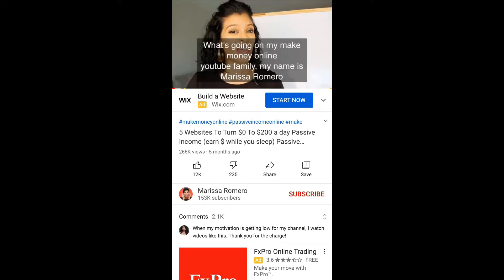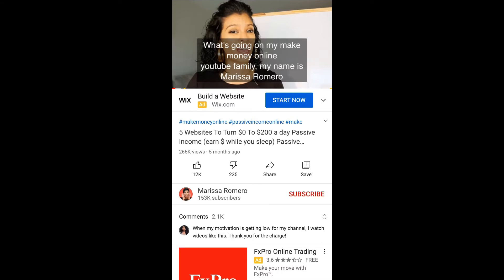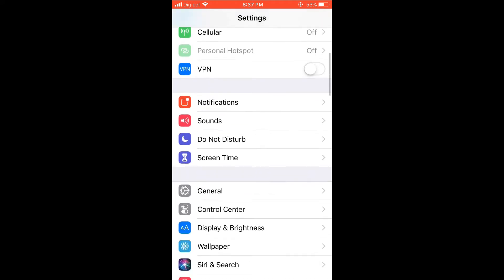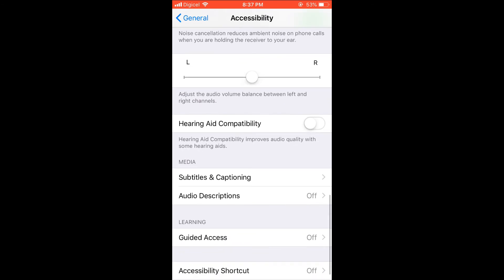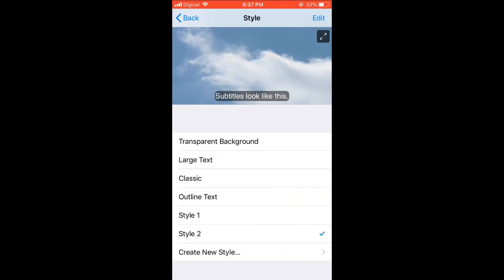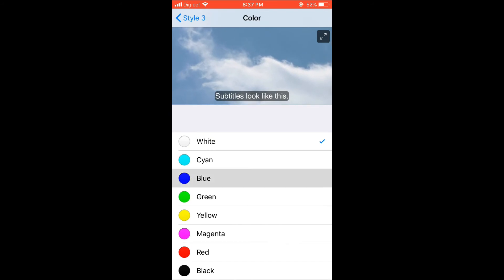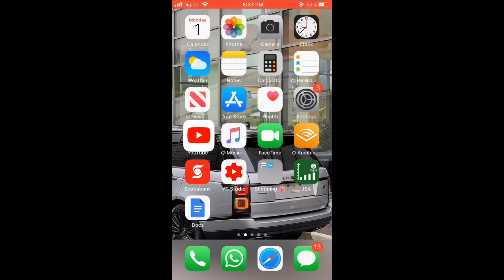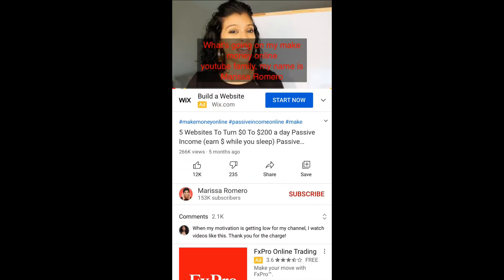how to change caption color on youtube ON IPHONE,how to change subtitle color on youtube app